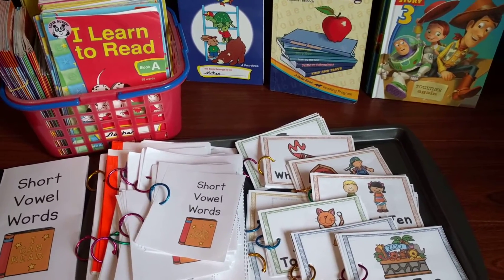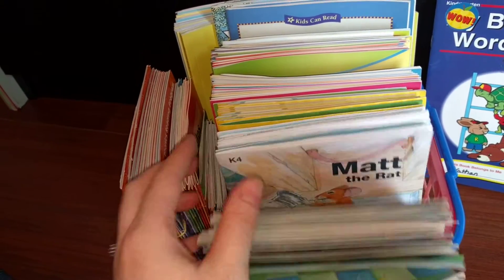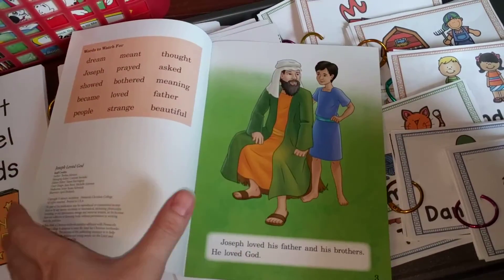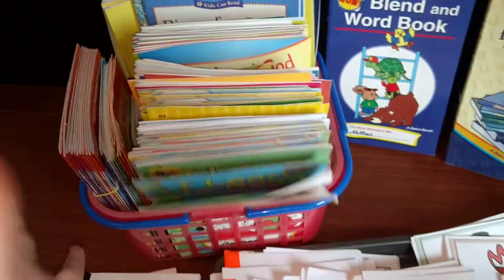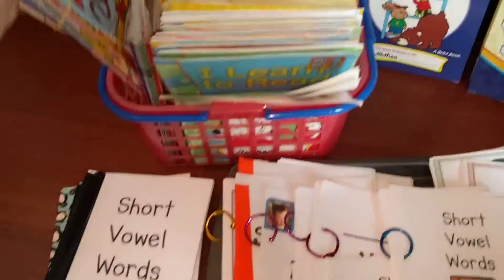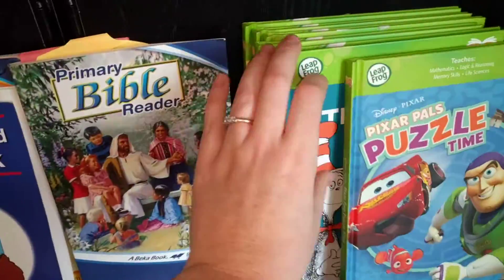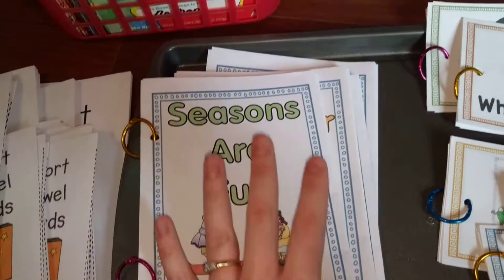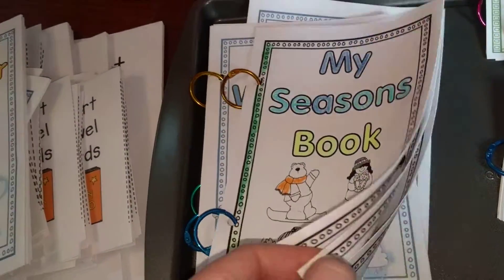What Books Do I Use With My Kindergartener? (Homeschool)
In this video I show you all the different books that I am currently using with my kindergarten son for homeschooling.

Early Readers Book Bundle:
1.  Direct from Fun Hands-On Learning